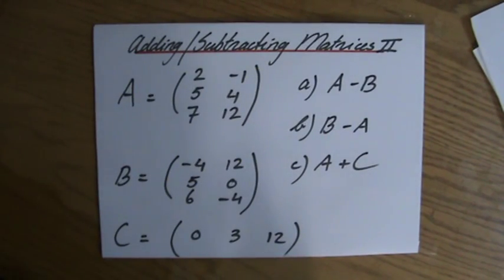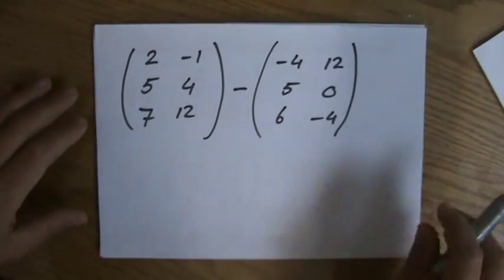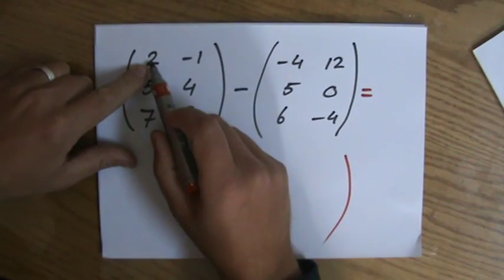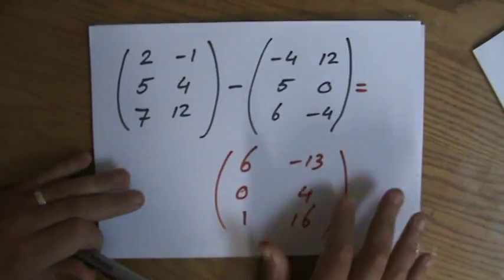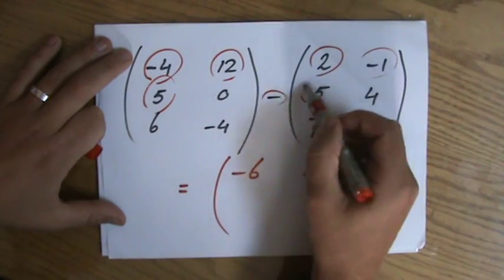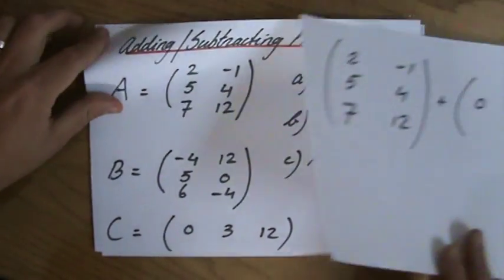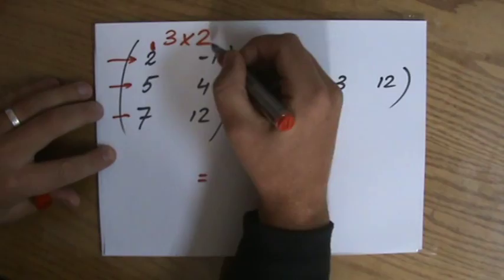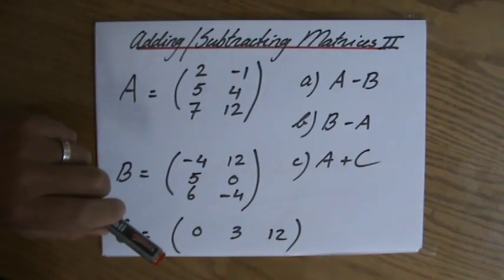Learn how to add and subtract matrices -Maths Help- ExplainingMaths.com IGCSE GCSE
Understand step by step how to add and subtract matrices.  I will explain everything you need to do to solve these questions correctly and pass your maths exam.  Try to solve the example questions yourself in order to prepare yourself well for your IGCSE GCSE maths exams. Check for more maths help and FREE resource, activities and worksheets. This maths video will explain this IGCSE and GCSE mathematical topic to you by providing example questions.  You can use these maths activities for your math revision to do better on your IGCSE GCSE exam paper.